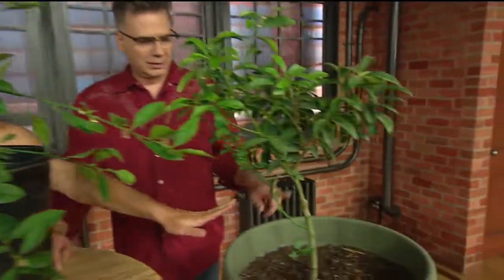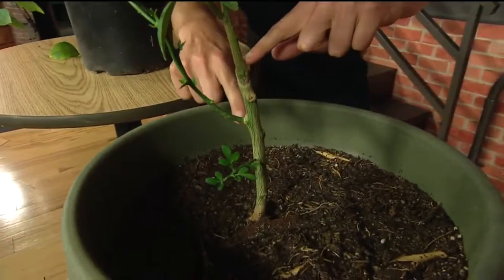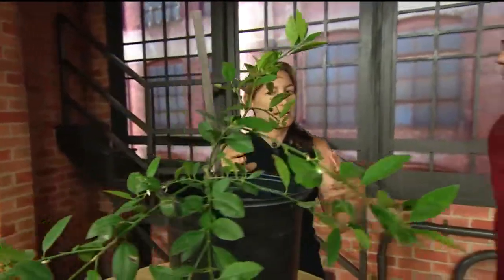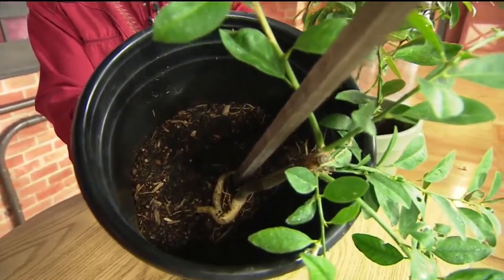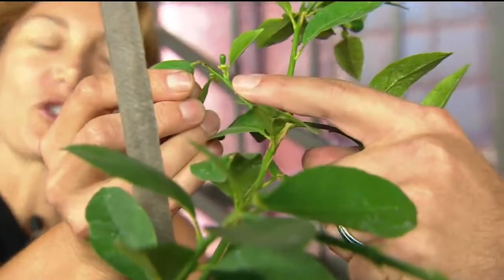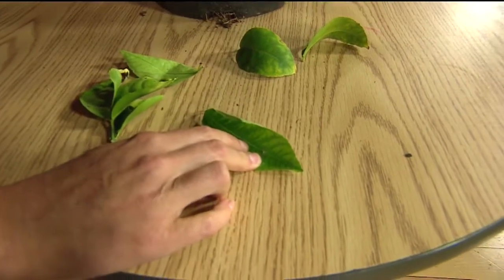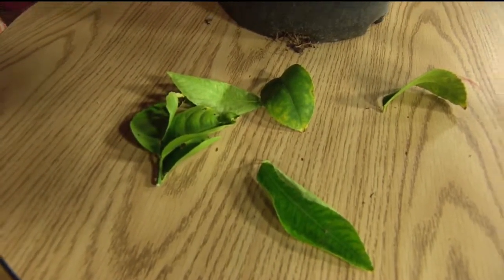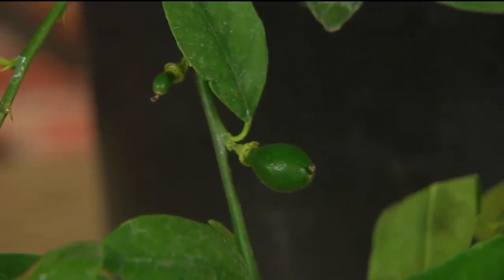The Plant Lady Pt 4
Marlene is showing Cody how to properly care for citrus trees.